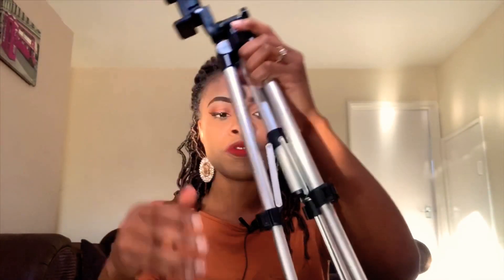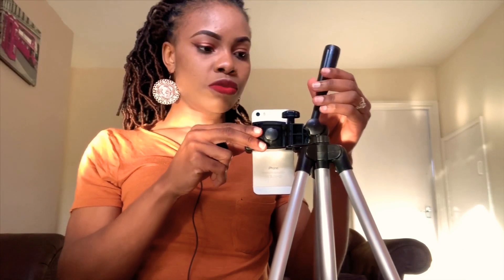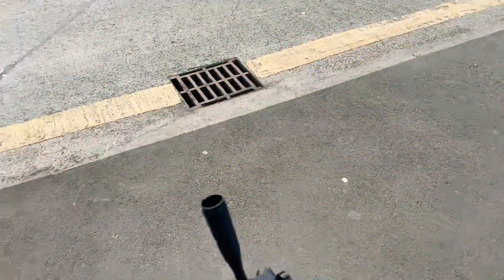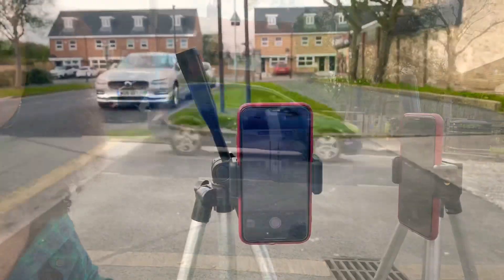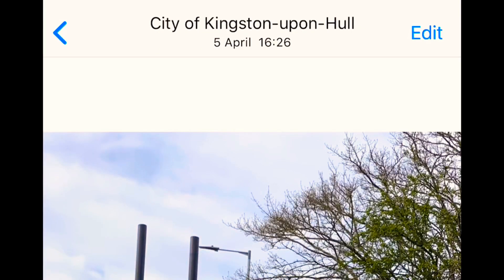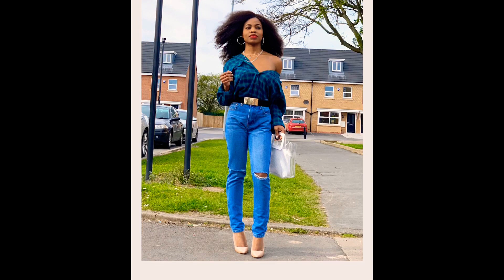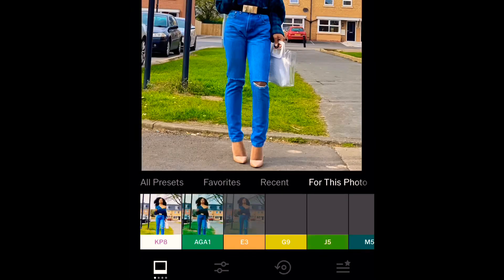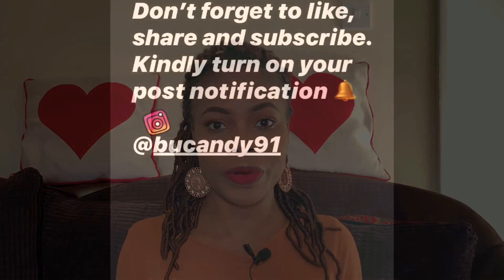THE BEST WAY TO take your pictures by yourself | How I take and edit my Instagram pictures.